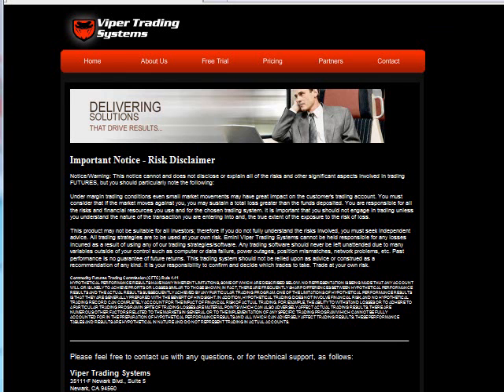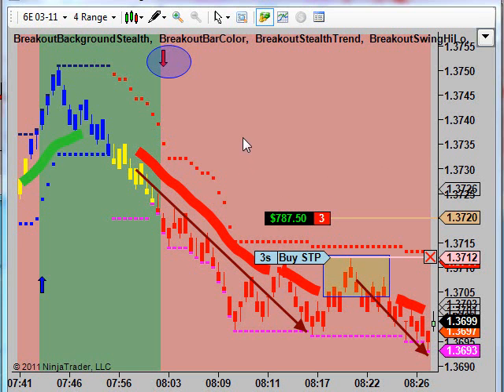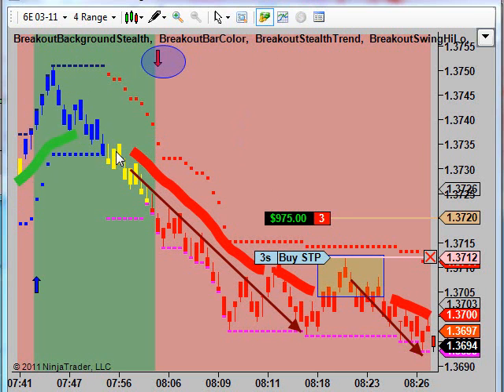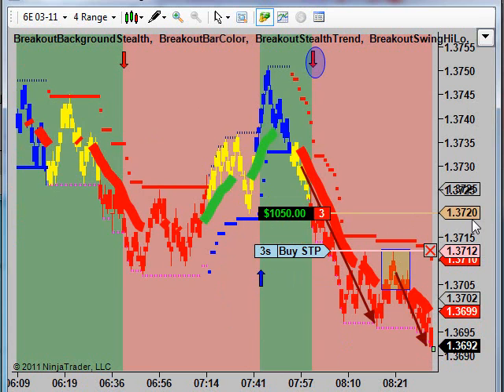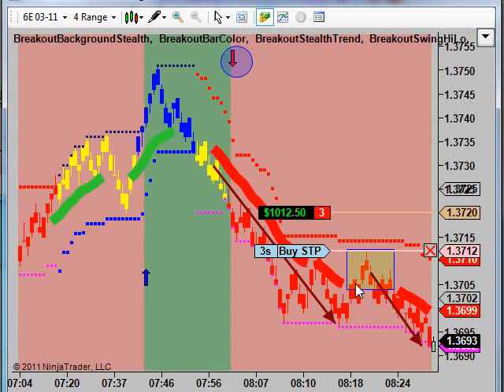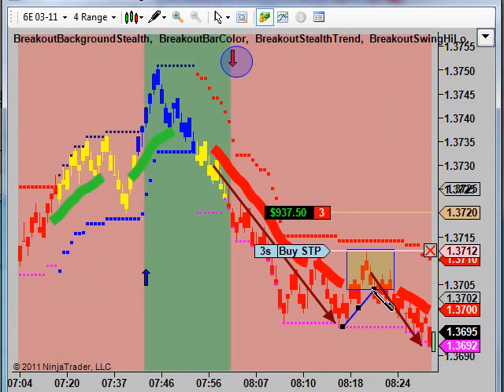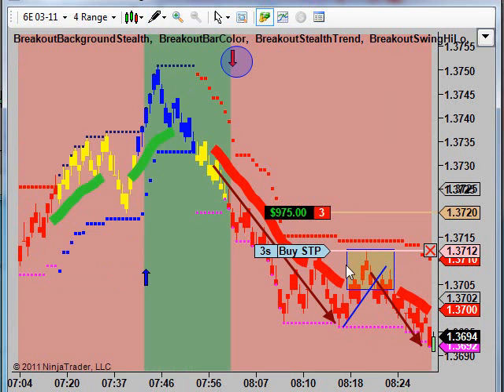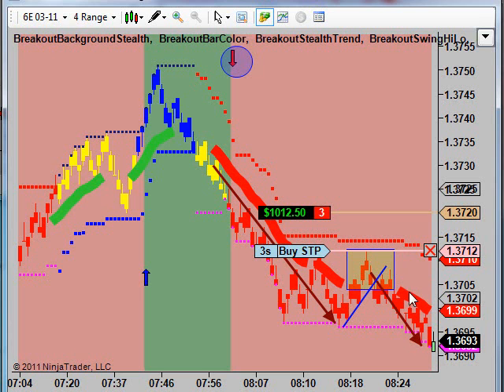Euro Futures Breakout Trade Up Over $900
In this video we showing a nice breakout short trade on the EuroFutres (6E) using the Stealth trading system. This training is simply a taste of what you get when you are a member of Viper Trading Systems. Simple signals, easy to understand and learn.